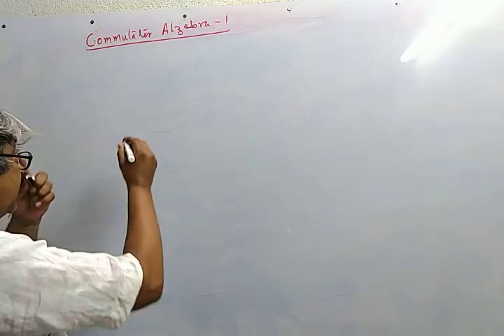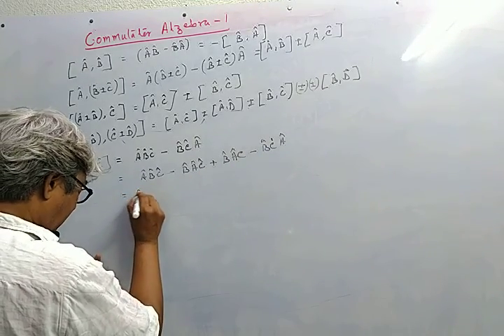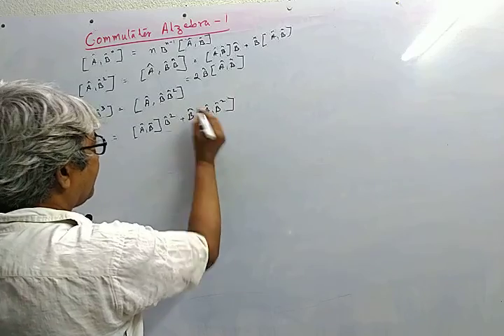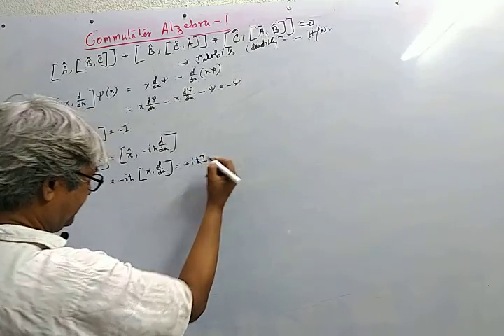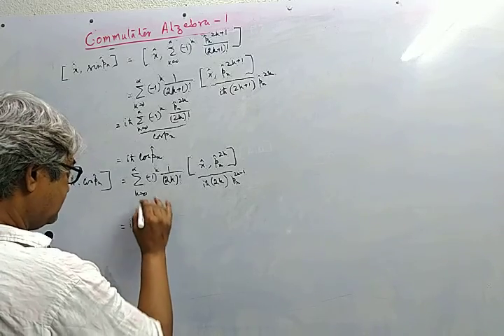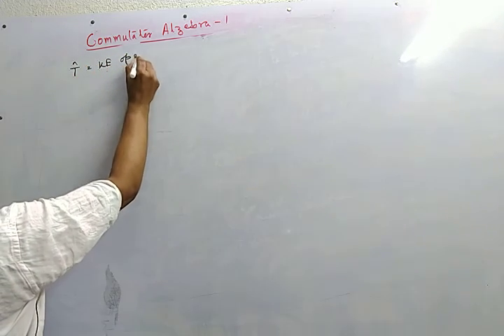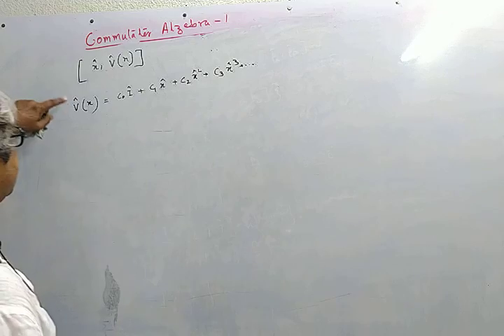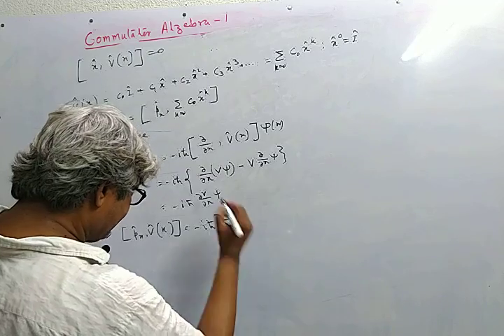Commutator Algebra, Part-1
Basaic concepts